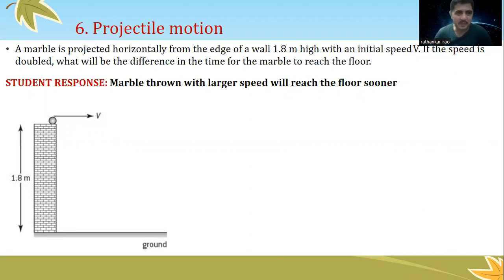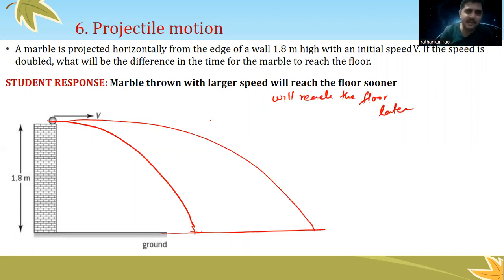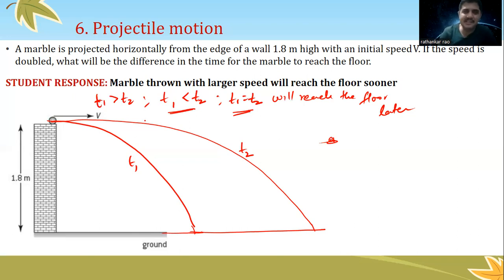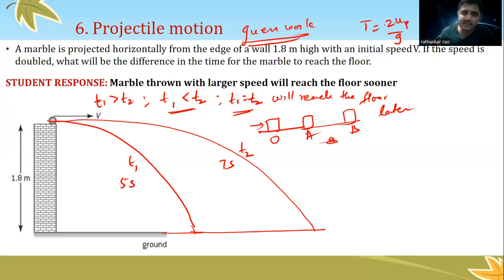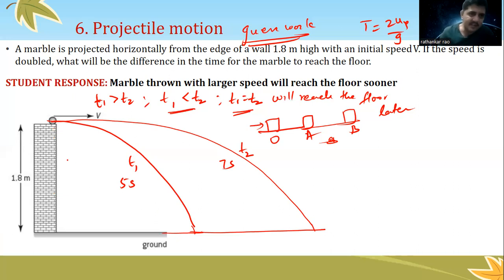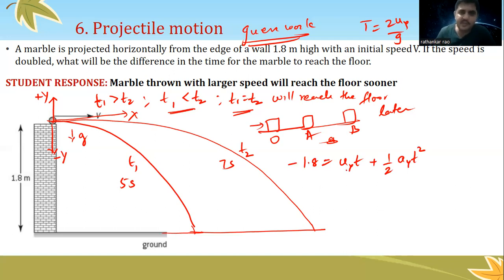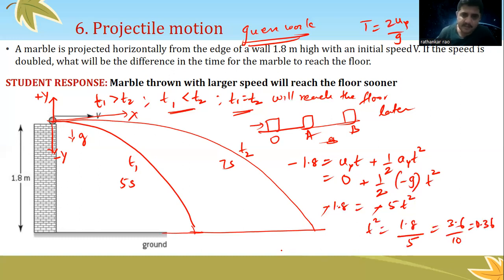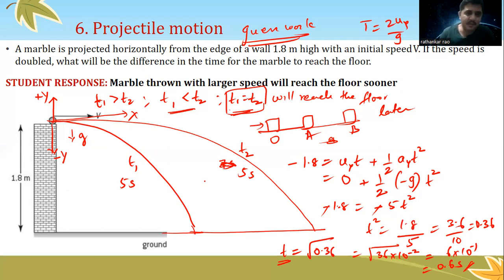M6C: Misconceptions in Physics: Projectile Motion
Dear students

This video is about understanding the differences between the oblique and horizontal projectiles. Students usually get confused as which formula to be used in what context. Hence I believe this video will shed clarity on it

1. IB Physics Hub

2. My Linkedin Profile

3. My Facebook Profile

4. My Instagram Profile